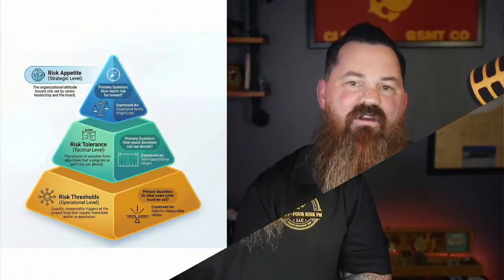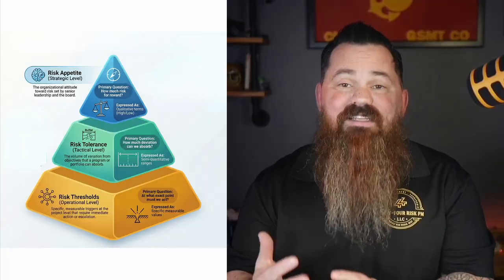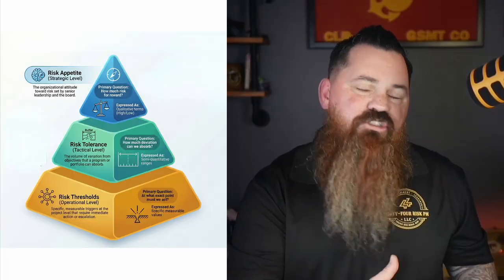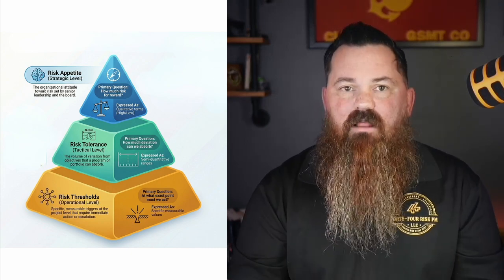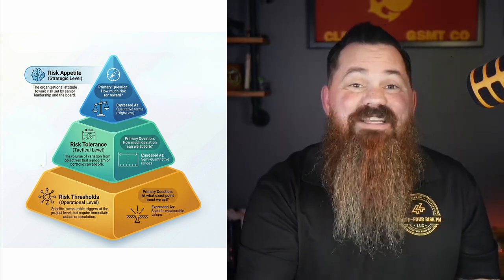Risk Appetite vs. Risk Tolerance vs. Risk Threshold (PMP, RMP Exam Prep!)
Confused about Risk Appetite vs Tolerance vs Thresholds? Get clarity with the FREE RMP Roadmap Training

In this video, I clarify the distinctions between "risk appetite," "risk tolerance," and "risk threshold," concepts that often confuse PMP and RMP candidates.

For effective "project management," understanding these terms is crucial as they operate at different organizational levels and serve distinct purposes within "risk management." We'll break down how these concepts impact your approach to the "pmi-rmp" exam and real-world scenarios.

TIMESTAMPS
00:00 Introduction: The Risk Confusion Problem
02:24 Risk Appetite: Organizational Attitude
04:47 Risk Tolerance: Acceptable Variation
07:11 Risk Thresholds: Specific Triggers
09:37 ATT Memory Framework & Exam Applications

READY TO GET CERTIFIED?

WHO IS THE BEARDED PM?
I'm Russ Parker—retired Marine Corps officer, PMP, PMI-RMP, and project risk specialist. I help project managers master risk management and pass their PMI certification exams with confidence. With 20+ years of military leadership experience, I bring practical, no-nonsense strategies to keep your projects on track.

The PMI Authorized Training Partner seal, PMI logo, PMP, and PMI-RMP are registered marks of the Project Management Institute, Inc.